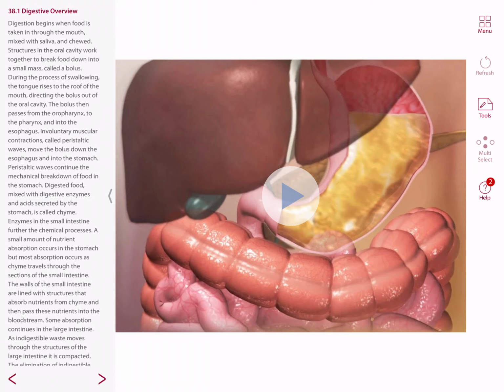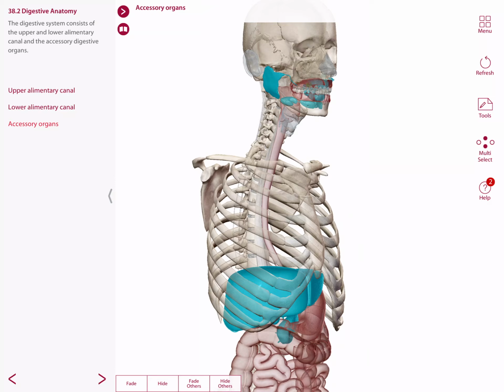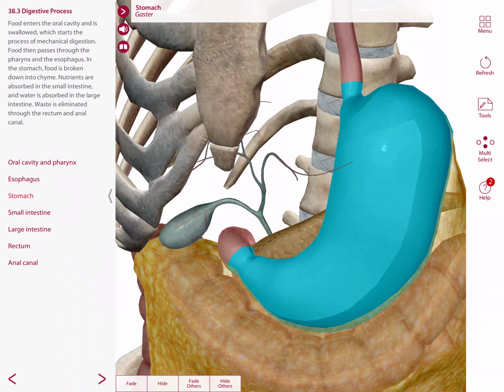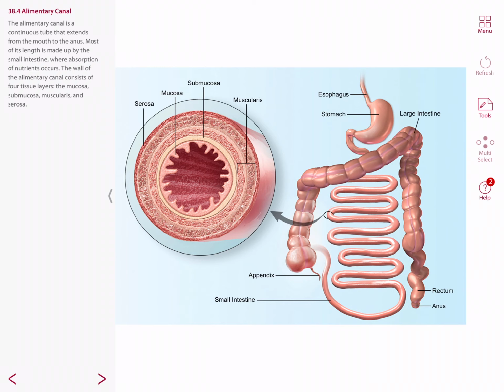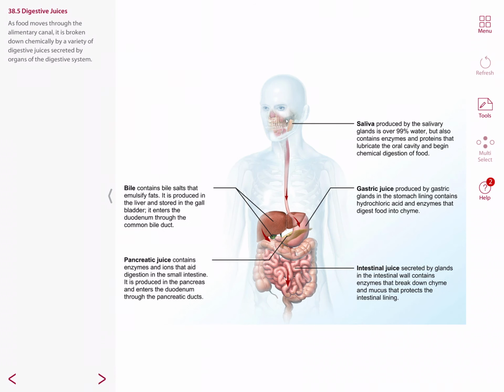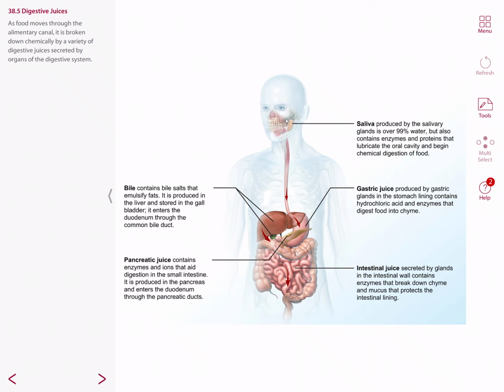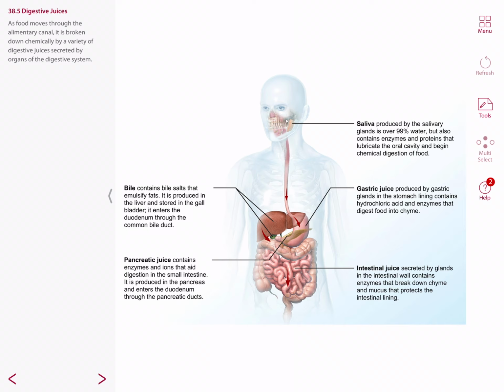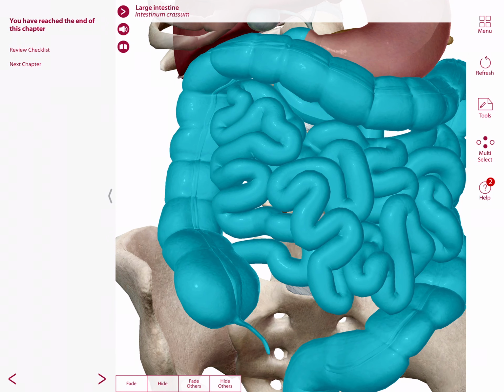Digestive System Introduction (38)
BIOH 212 Digestive System-1